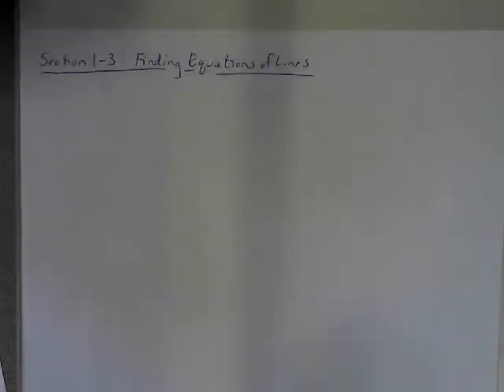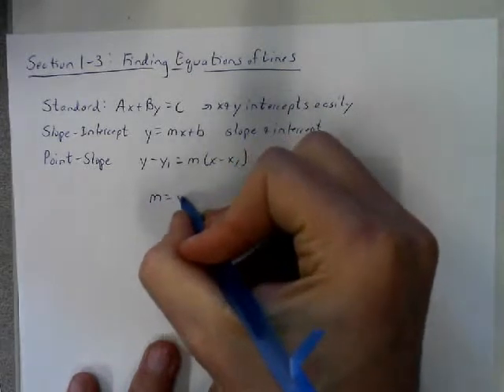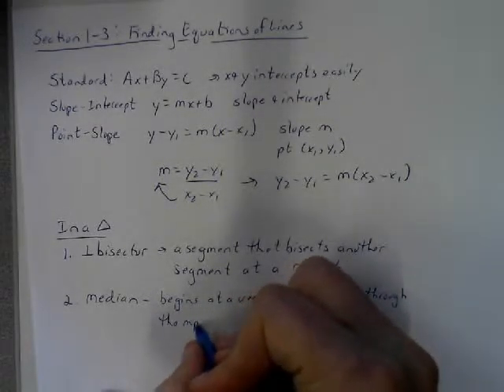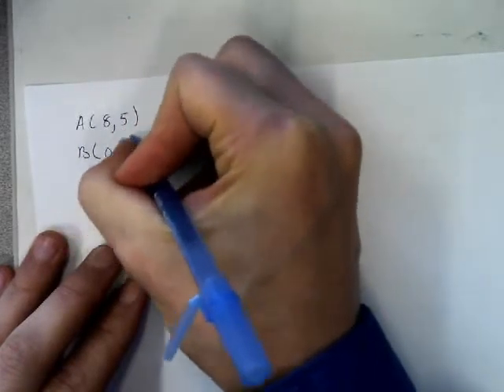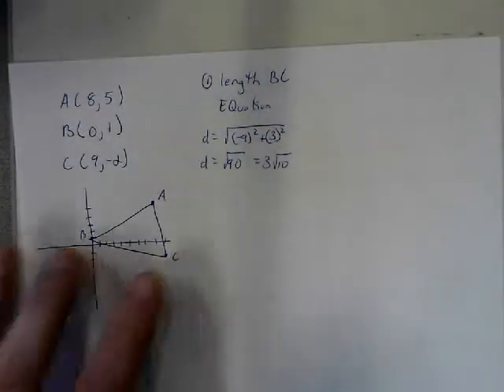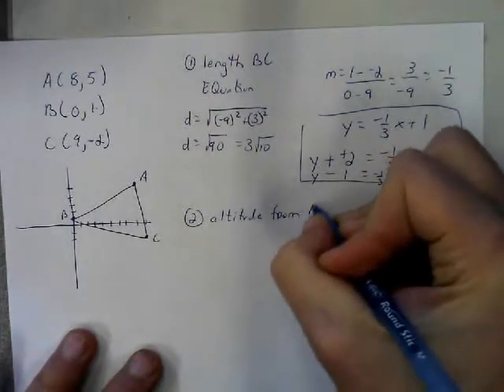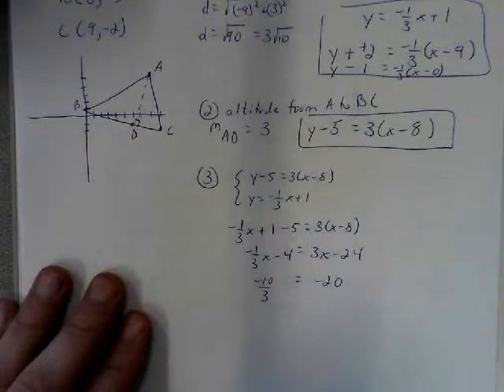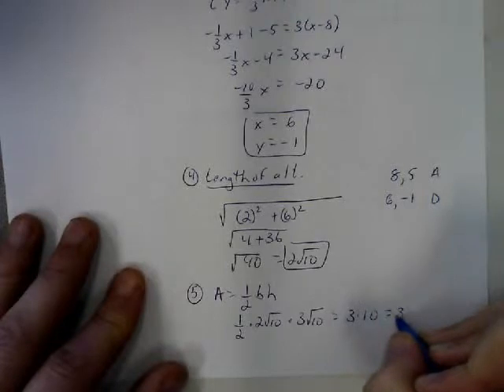Acc Precalculus: Chapter 1 Section 3 Finding Equations of Lines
Acc Precalculus: Ch1 Section 3: Finding Equations of Lines Video for Summer Assignment